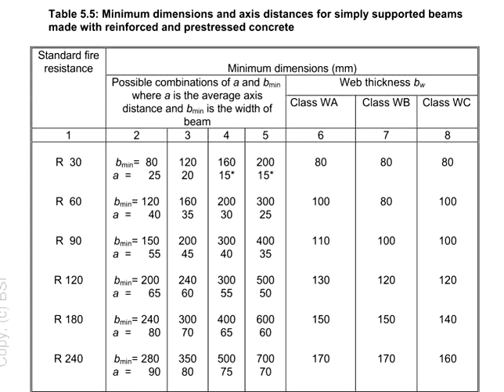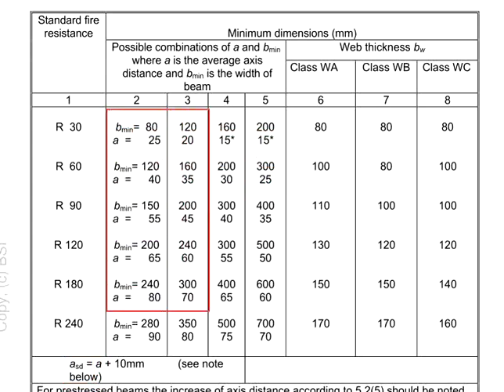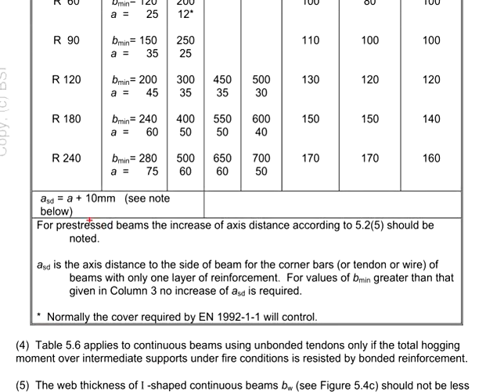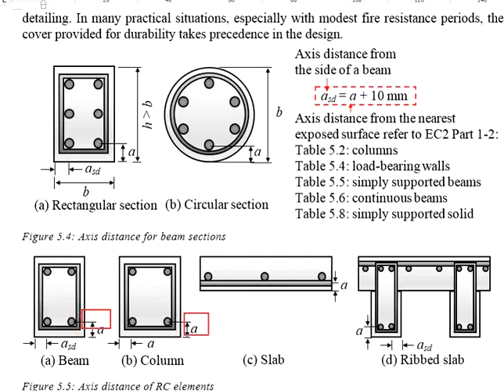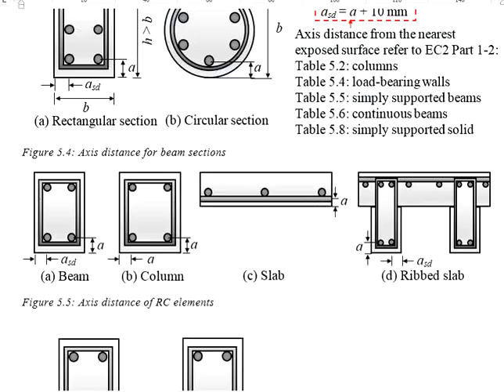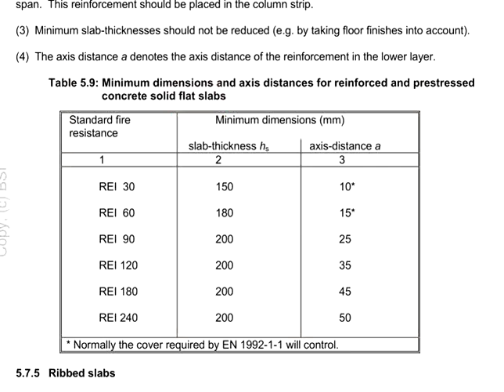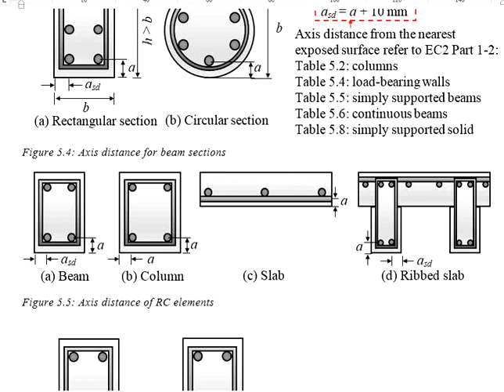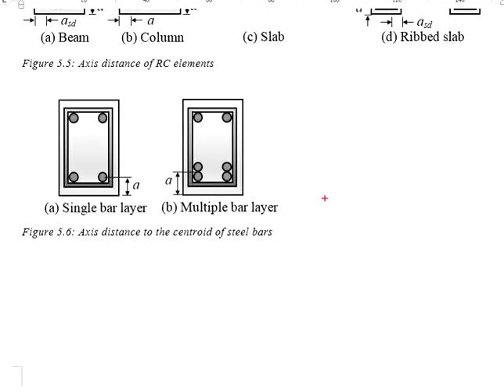6.20 Axis distance asd vs axis distance a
Principle of analogous truss in a reinforced concrete beam in sustaining shear load.